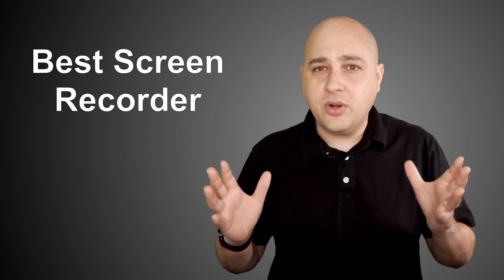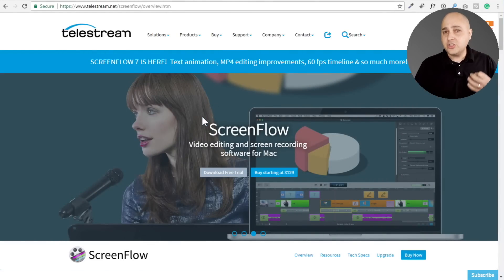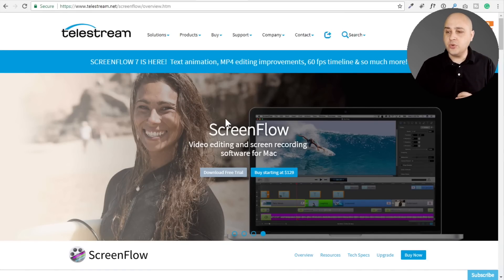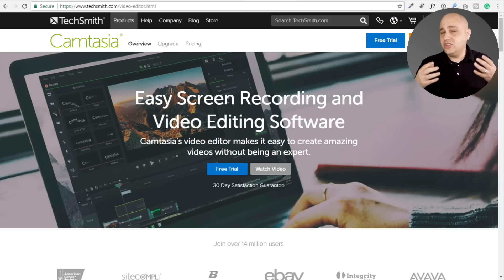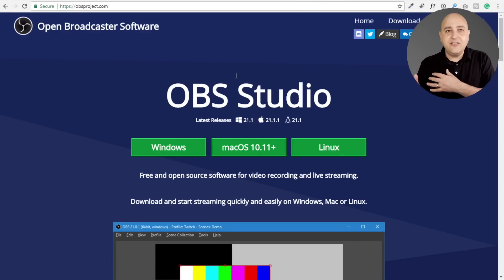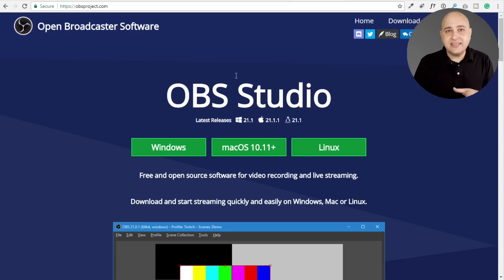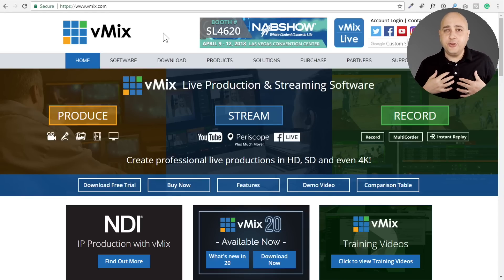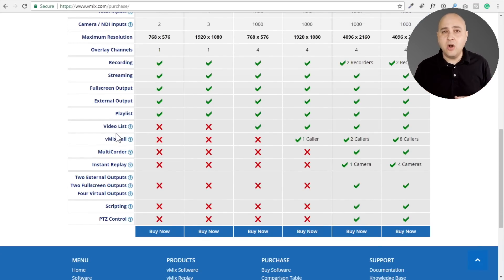Best Screen Recording Software Programs For YouTube, Windows, & Mac's (2018)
After creating 300 screen recording videos, here are my picks for the very best ones and it might just surprise you.

Whether you are looking for the best screen recording software for windows or the best screen recording software program for a Mac, I have you covered in this video.